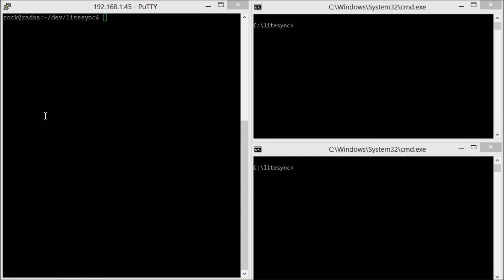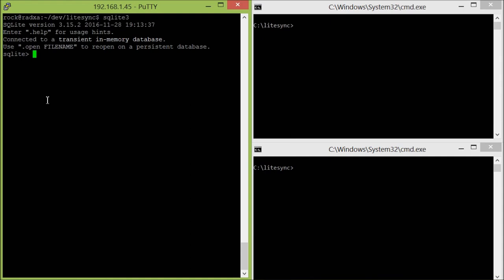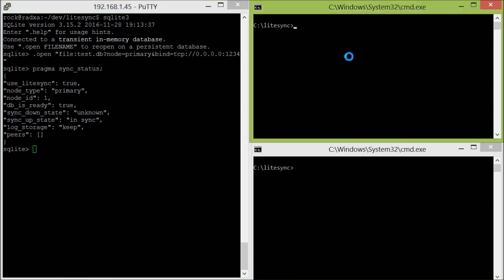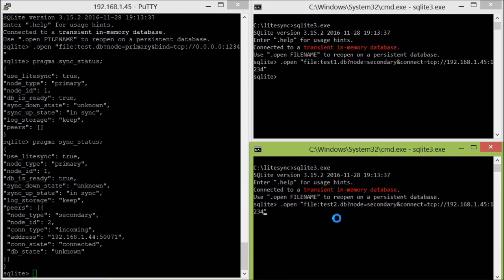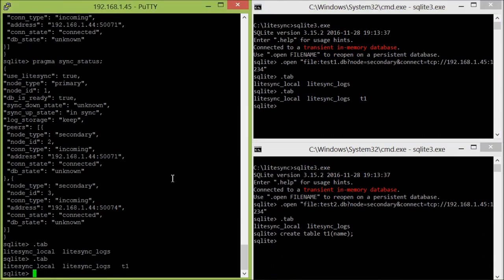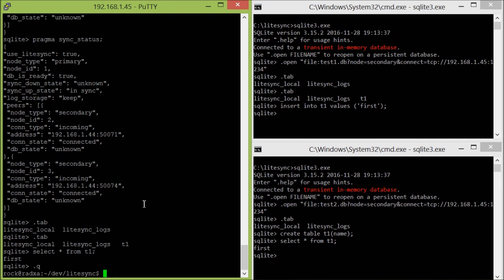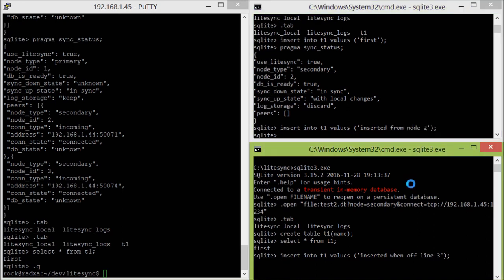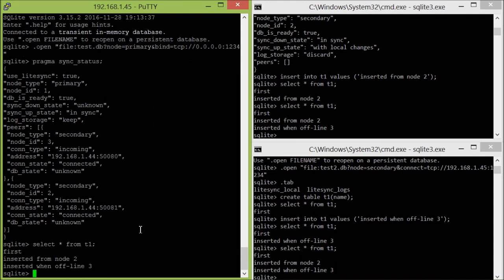LiteSync - SQLite Synchronization - Introduction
LiteSync makes easy to replicate and synchronize SQLite databases.

It is implemented as a modification of the SQLite library to allow the use of existing code and wrappers, so the modifications to your application is minimal.

This video demonstrates its use in the SQLite shell.

contact (at) litesync.io